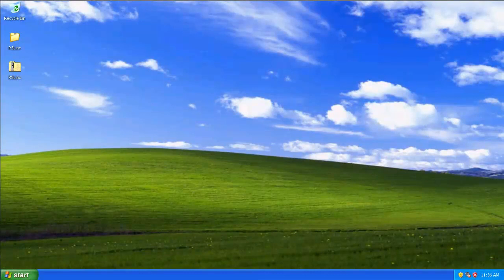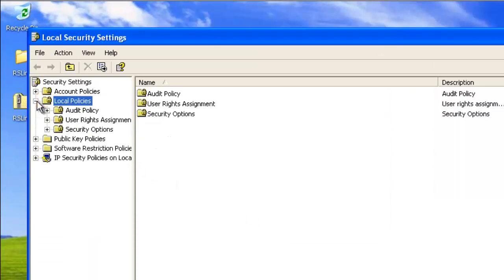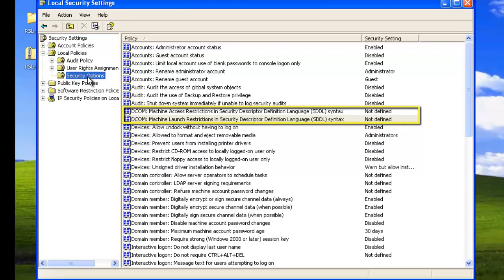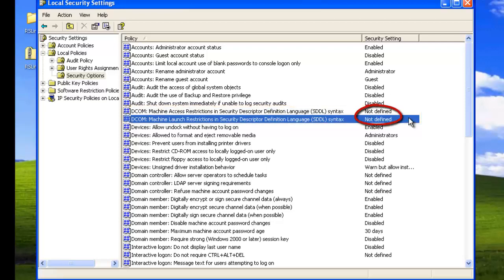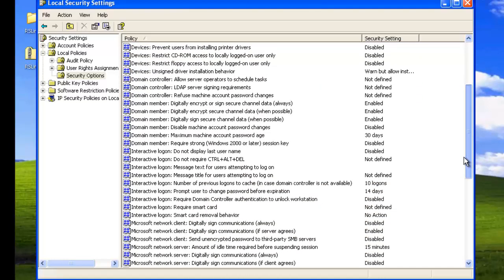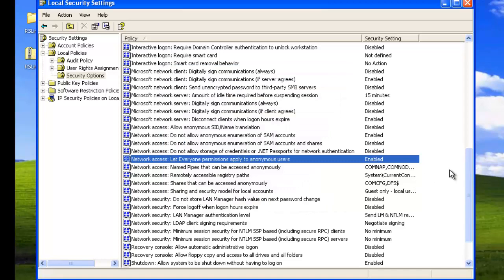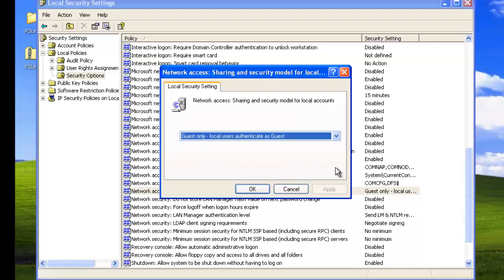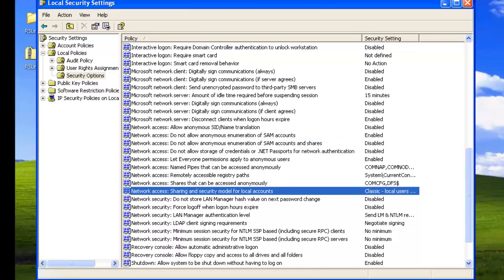Local Security Policy - XP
A step by step video tutorial on how-to set the local security policy in Windows XP, Windows Vista, and Server 2003 when configuring DCOM.